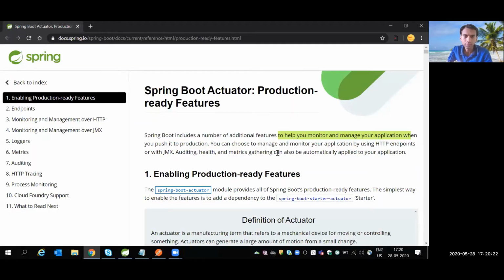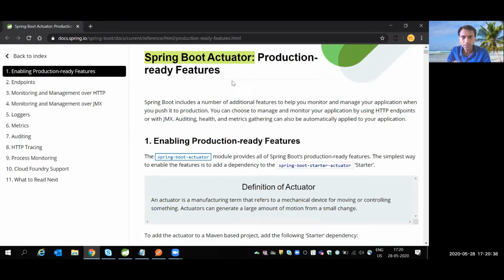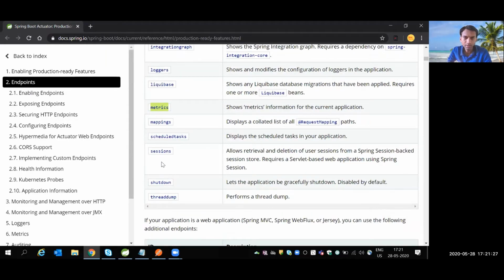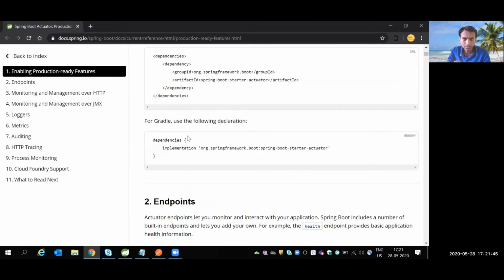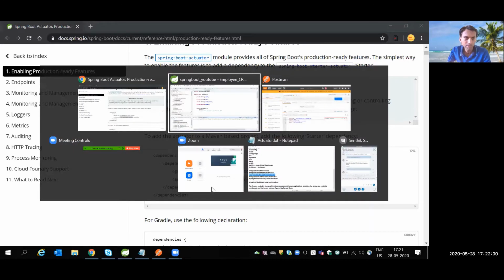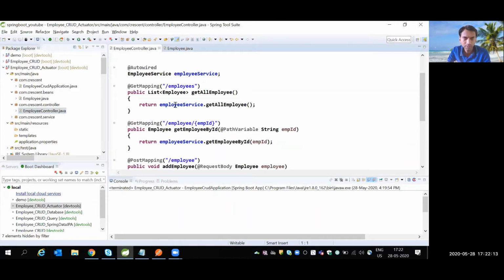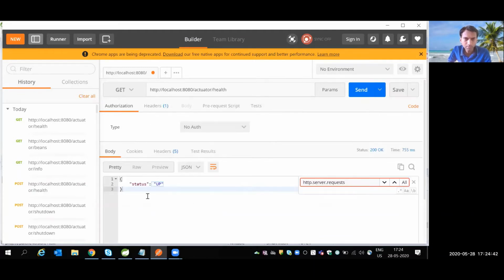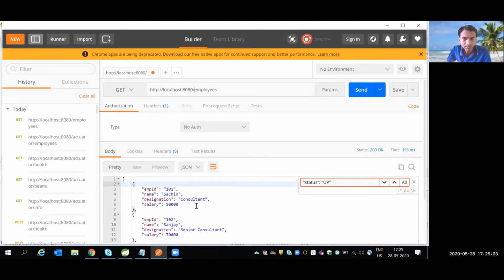Spring Boot Actuator Part-7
It covers "Spring Boot Actuator: Production-ready Features".